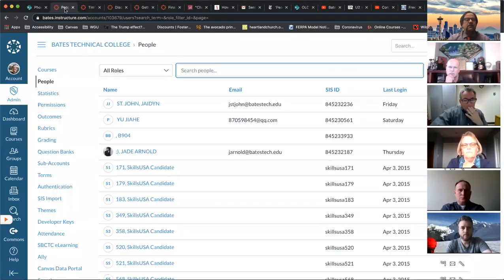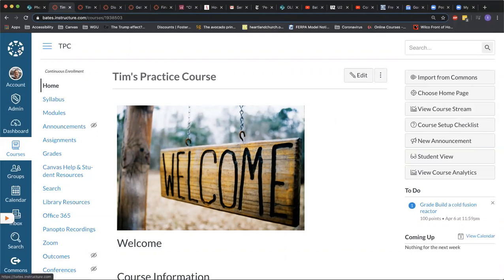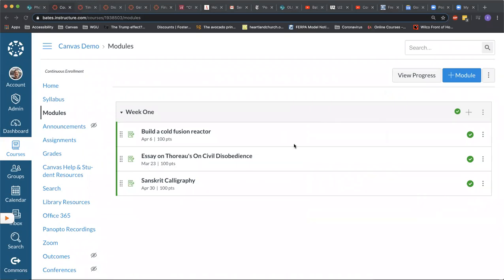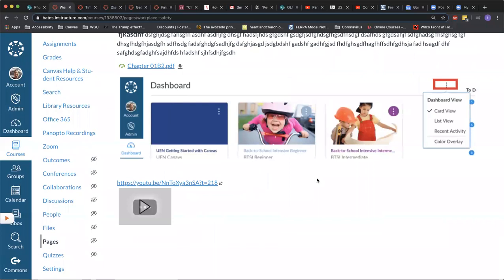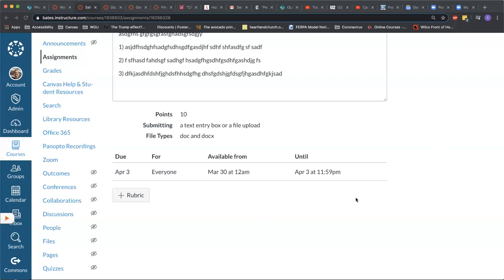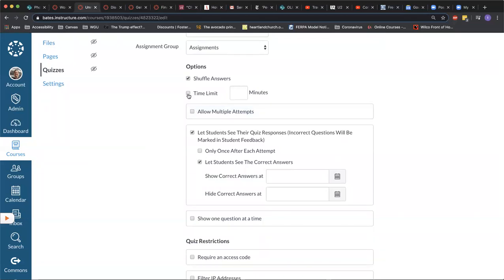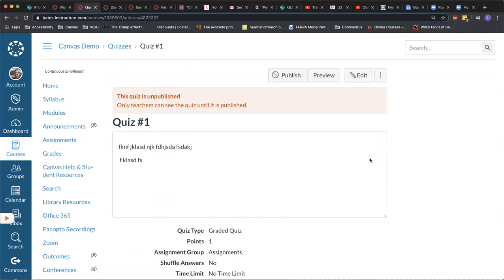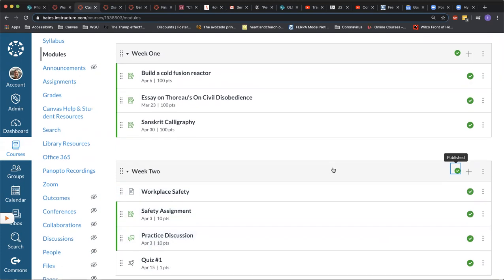Bates Boot Camp Day 1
Boot camp day 1, covering the basics of Canvas: logging in, customizing, and creating a module from scratch.
0:00:00  Getting started and housekeeping
0:03:40 Settings in Canvas
0:11:55 Logging in/Dashboard/To-do View
0:19:06 Syllabus
0:22:23 Creating a Module
0:25:40 Importing Files into Canvas
0:28:55 Creating a Page/Inserting Content into a Page
0:38:00 Creating an Assignment/Assignment Settings
0:47:20 Creating a Discussion
0:55:21 The (very) Basics of Quizzes
1:18:40 Moving Content into our Module